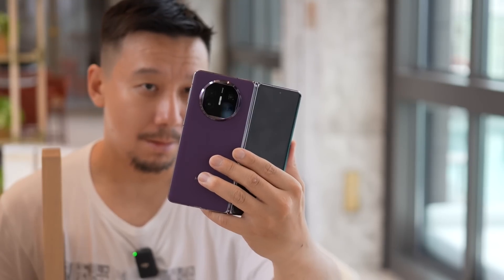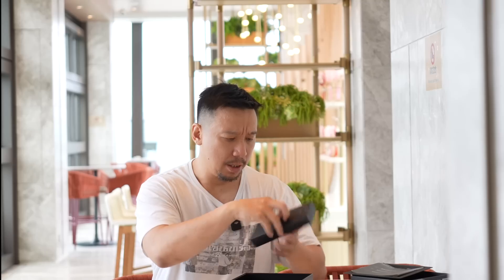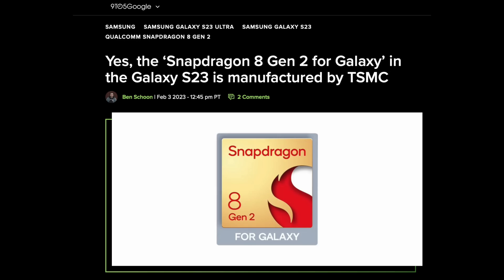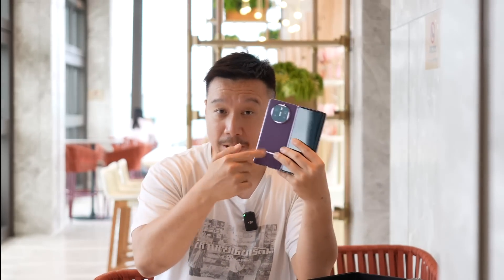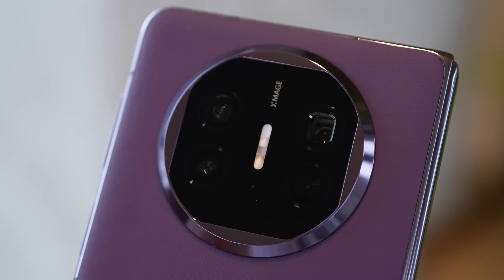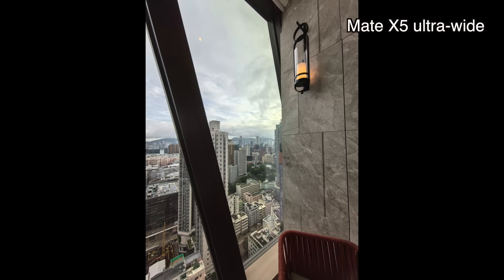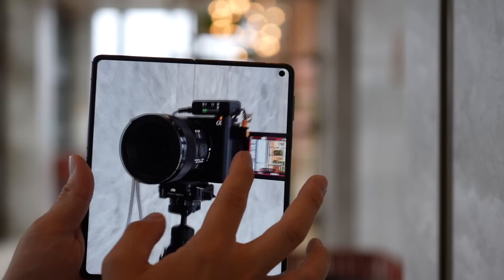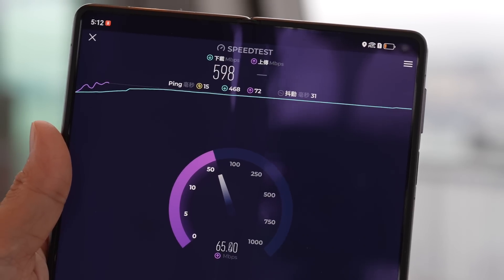Huawei Mate X5 Hands-On: Another Kirin 9000S Phone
The Huawei Mate X5 is the second phone to run on Huawei's self-developed silicon, the Kirin 9000S. The rest of the hardware is almost identical to the Huawei Mate X3. In this video I do a speed test, simple camera test, and Geekbench 6 benchmark.

Thanks to Trinity Electronics for loaning me the phone.